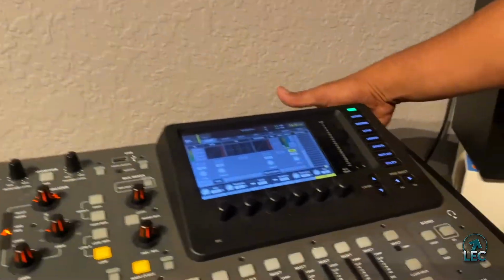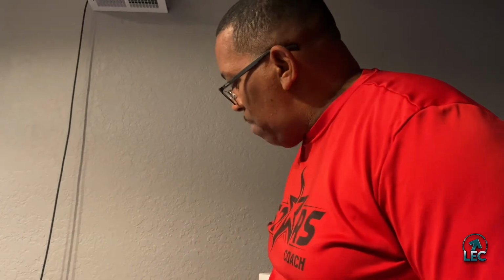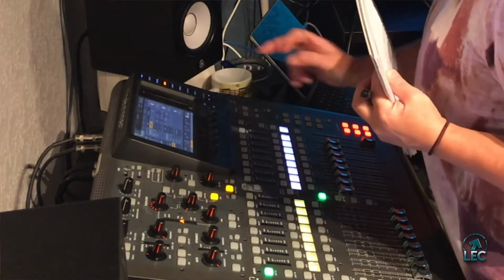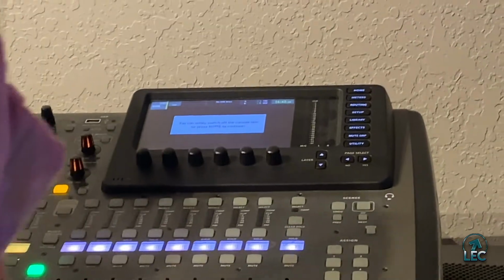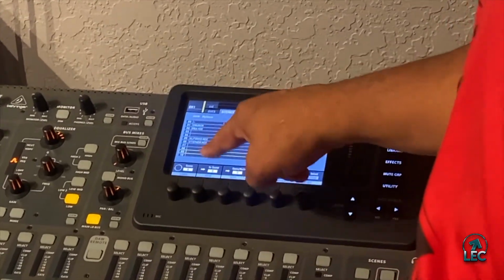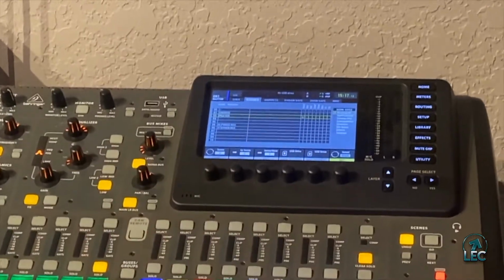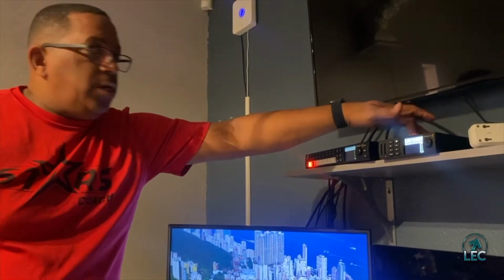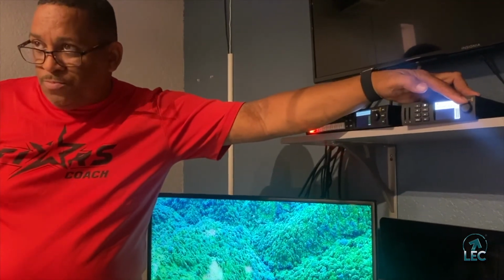Audio Training (Behringer X32 digital mixer)